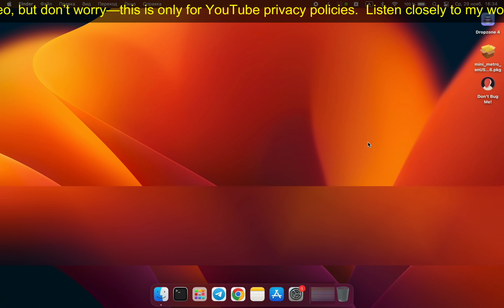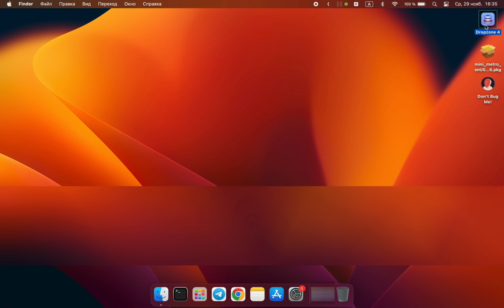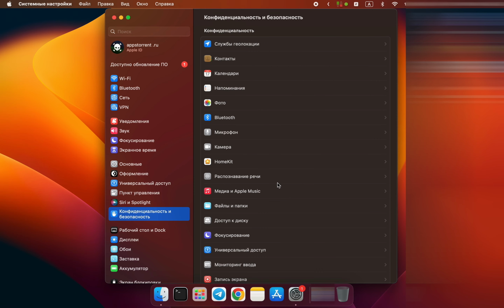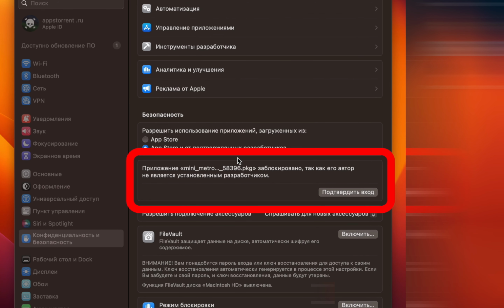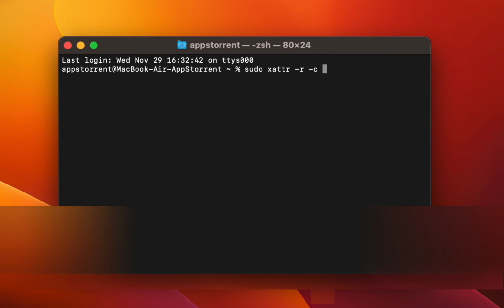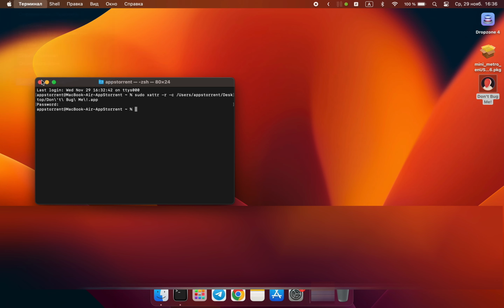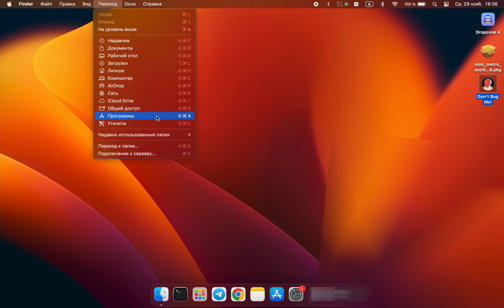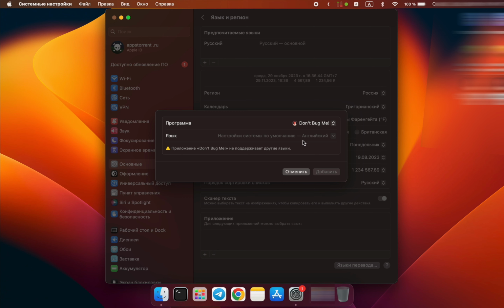Fix Errors when installing applications on Mac | From unidentified developer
how to install apps in your unsupported mac? How to fix 'This application can't be opened' error on Mac Is damaged and can’t be opened | You should move it to the Trash How to Fix App “is damaged and can’t be opened. You should move it to the Trash” Error on Mac The installation cannot continue as the installer file may be damaged adobe - How to solve this. Fix "App is damaged and can’t be opened" on Mac - Updated for Sequoia 2024 The Installation cannot continue as the installer file may be damaged. How to Solve? FREE Windows 11 Installation on MacBook (M1, M2, M3,M4) – 2025 Edition Cannot be opened because it is from unidentified developer - Fixed on MacBook M1/M2 How To Open Unidentified Developer Apps & Allow Downloads From Anywhere On Apple Mac - Updated How To Open App Error "is damaged and can't be opened" Using xattr Commmand

حَسْبُنَا اللَّهُ وَ نِعْمَ الْوَ كِيلُ